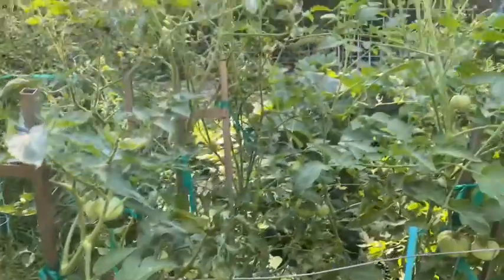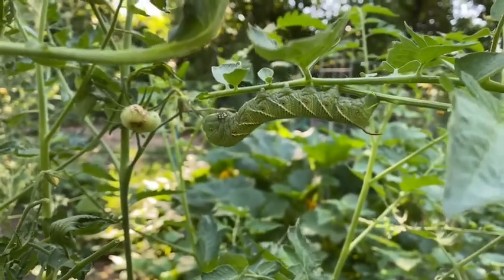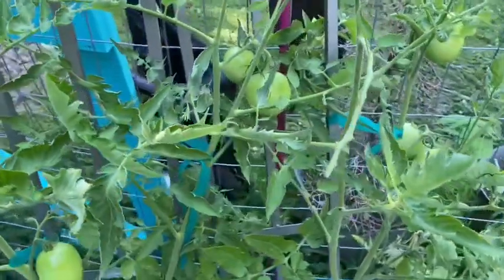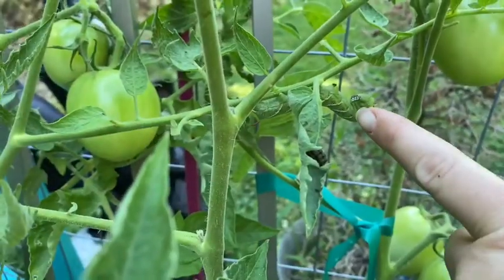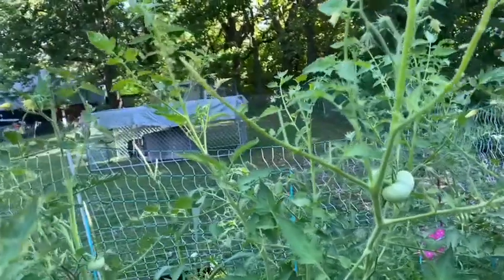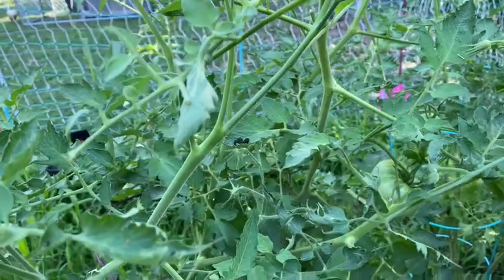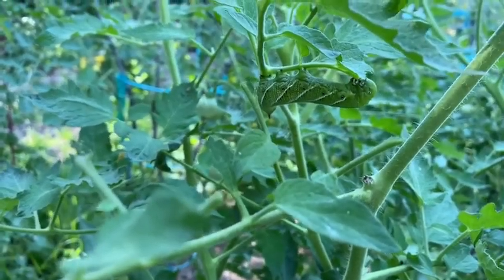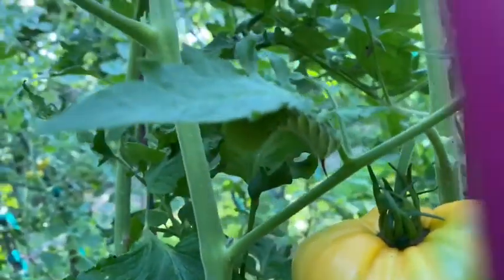Hornworm Attack!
A rare Saturday video to show you guys the destruction that several horn worms have done in my garden.